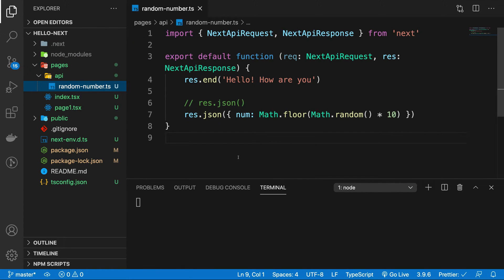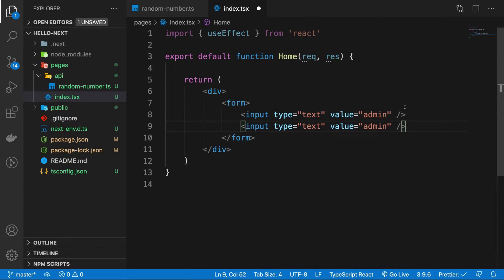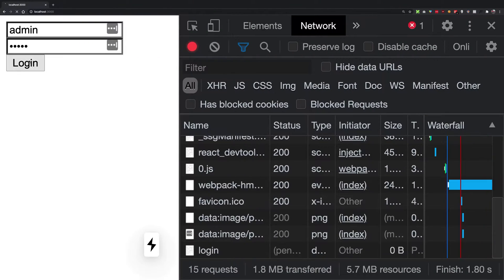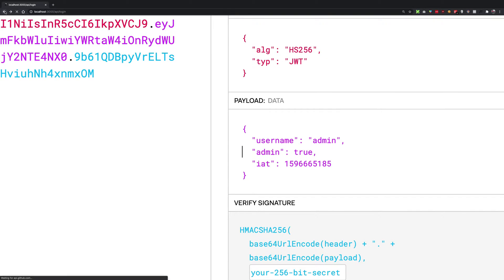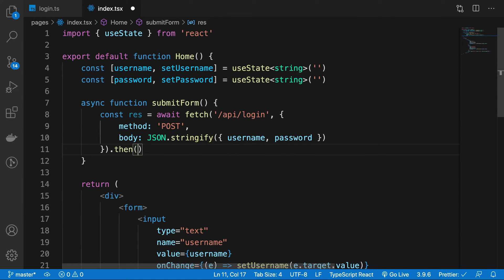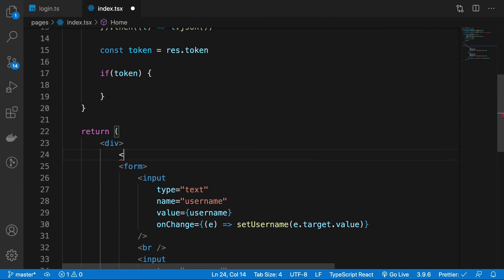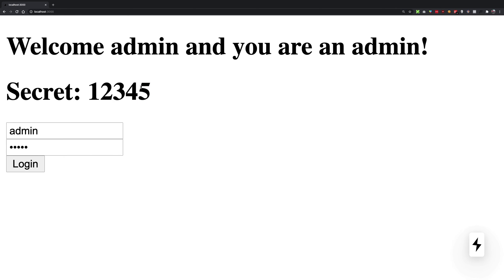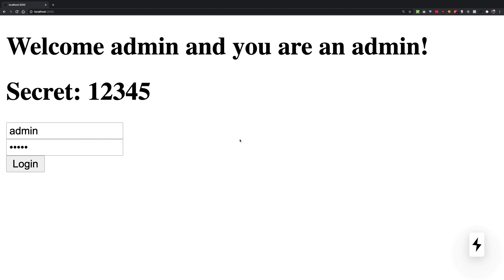JWT + Next.js Authentication Demo: Master Next.js Tutorial #17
Learn about implementing a simple JWT based authentication with Next.js and Next.js APIs using Node and React.